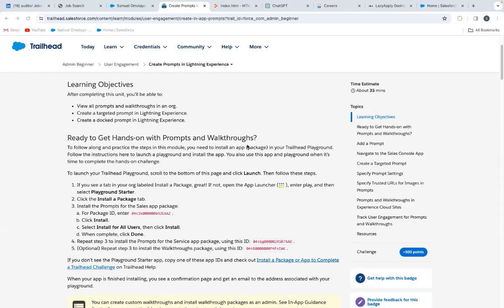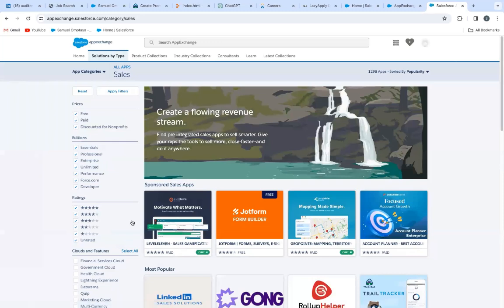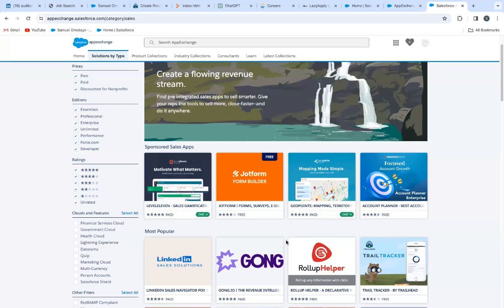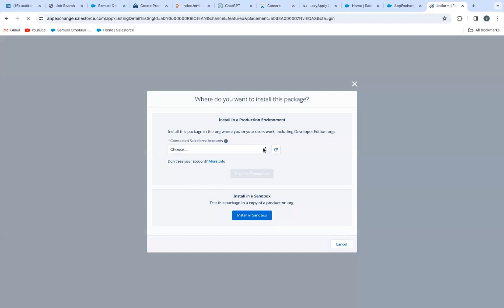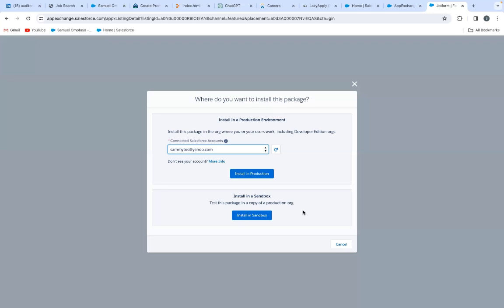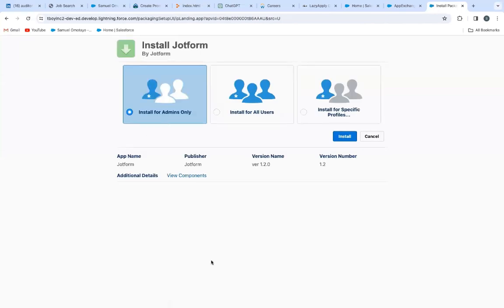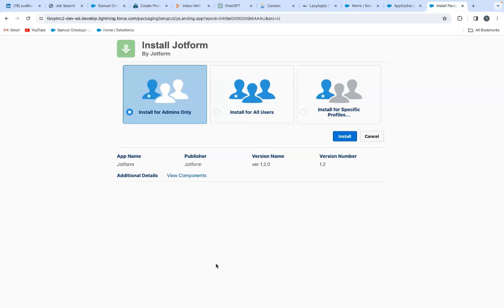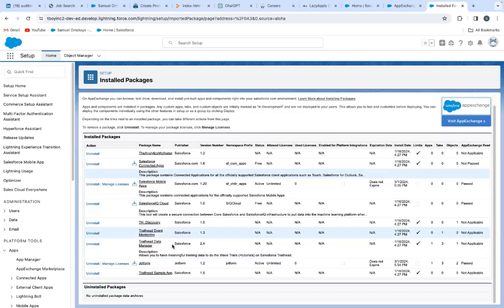App Exchange in Salesforce